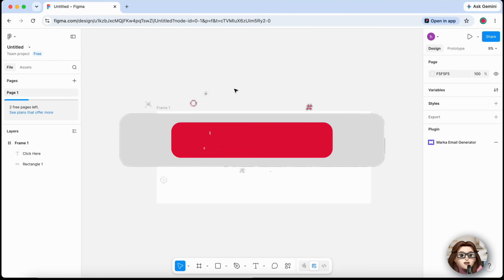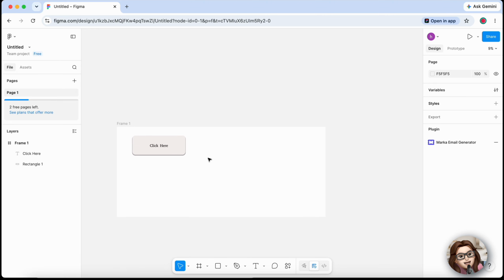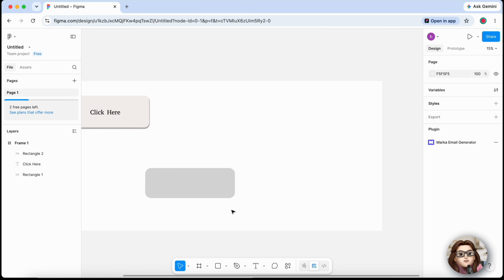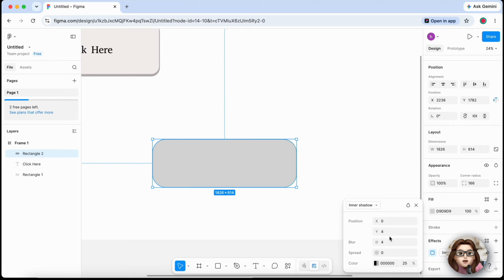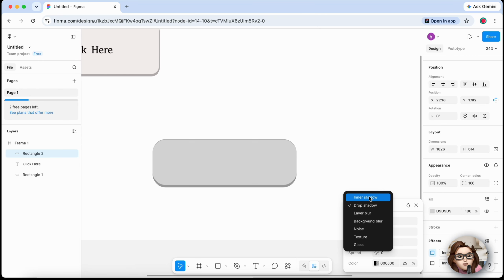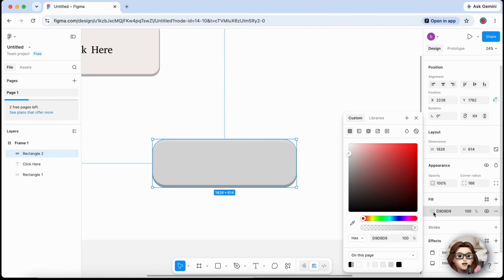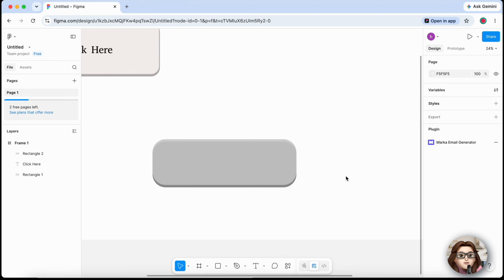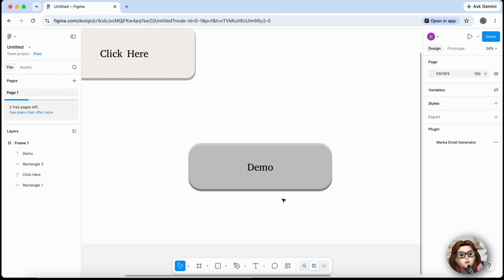How To Make A 3D Skeuomorphic Button In Figma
Want to create beautiful 3D skeuomorphic buttons in Figma? In this step-by-step Figma tutorial, you'll learn exactly how to design a realistic 3D skeuomorphic button using shadows, gradients, highlights, and layer effects to achieve a modern yet tactile user interface style.

Skeuomorphic design has made a strong comeback in recent years, combining realistic visual elements with modern UI principles. Unlike flat design, skeuomorphic interfaces use depth, lighting, shadows, and textures to make buttons and controls feel more physical and interactive. These effects can help create visually appealing interfaces for mobile apps, websites, dashboards, and product designs.

In this video, we'll walk through the complete process of building a 3D skeuomorphic button in Figma from scratch. You'll learn how to create the base shape, apply gradients for depth, add inner shadows and drop shadows, create realistic lighting effects, and design interactive button states.

We'll also explain how light sources affect shadows and highlights, helping you create more convincing depth and realism in your designs. Understanding these principles is essential when creating skeuomorphic UI elements that look polished and professional.

Additionally, you'll discover techniques for creating soft shadows, glass-like surfaces, neumorphism-inspired effects, and realistic button interactions. These methods can be applied not only to buttons but also to cards, toggles, controls, icons, and other interface components.

We'll cover common mistakes designers make when creating 3D UI elements, such as overusing shadows, inconsistent lighting, poor contrast, and excessive effects that can reduce usability. Learning how to balance realism with usability is key to effective skeuomorphic design.

This tutorial is perfect for Figma beginners, UI designers, UX designers, product designers, web designers, mobile app designers, and anyone interested in modern interface design techniques.

In this video, you'll learn:

• How to create a 3D skeuomorphic button in Figma
• How to use gradients for depth and realism
• How to create realistic shadows and highlights
• How to use inner shadows and layer effects
• Lighting principles for UI design
• Neumorphism vs skeuomorphism explained
• Common 3D design mistakes to avoid
• Tips for creating professional UI components

By the end of this tutorial, you'll know how to design realistic 3D skeuomorphic buttons in Figma that enhance your user interfaces and make your projects stand out.

This video shows you How To Make A 3D Skeuomorphic Button In Figma Easily! Watch this Video till the end to learn How To Make A 3D Skeuomorphic Button In Figma.

Were you able to figure out How To Make A 3D Skeuomorphic Button In Figma? Share this with your friends who want How To Make A 3D Skeuomorphic Button In Figma.

Problem Solved in this Video-:

What Do you Think of How To Make A 3D Skeuomorphic Button In Figma?